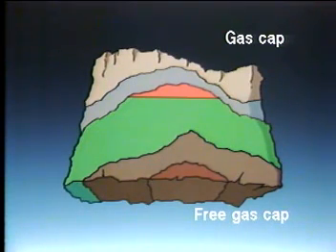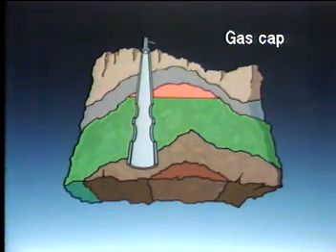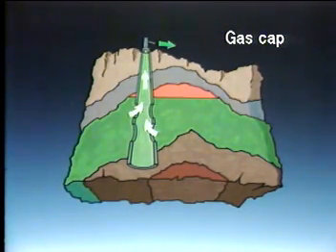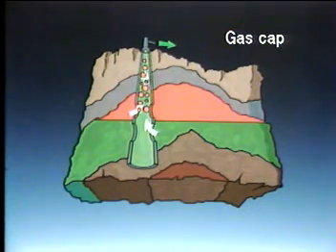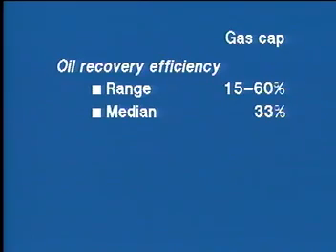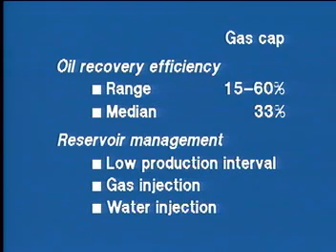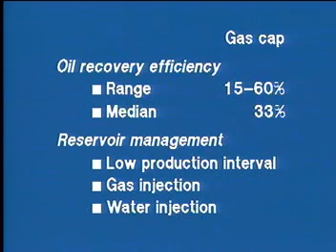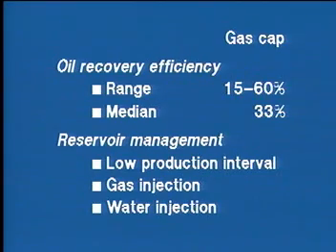Gas Cap Drive Empje por Capa de Gas.MPG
Reservoir Engineering, Drive Mechanisms, Empuje or Capa de Gas, Ingenieria de Yacimientos